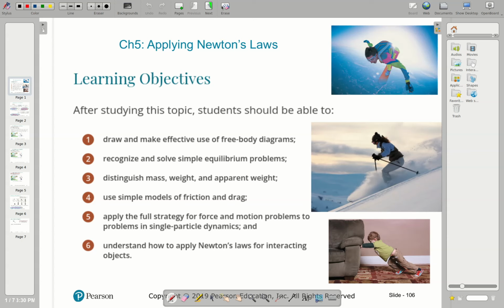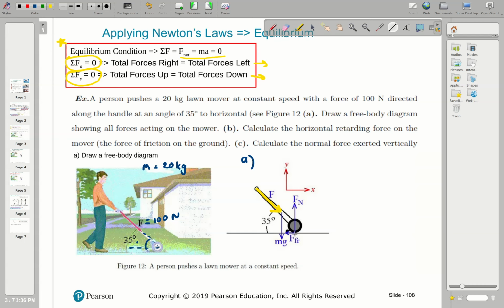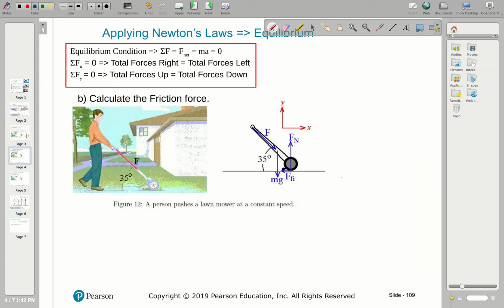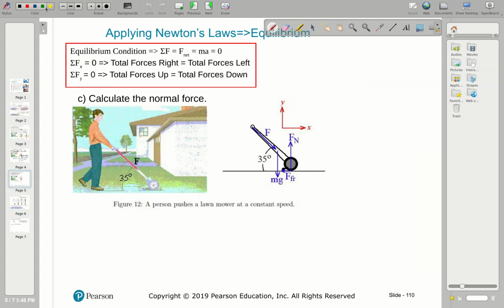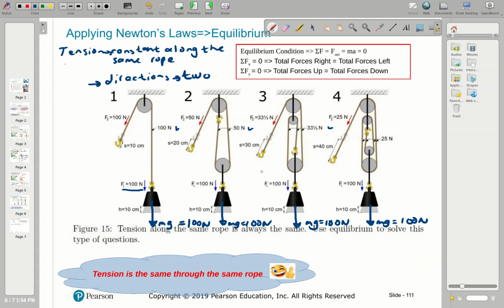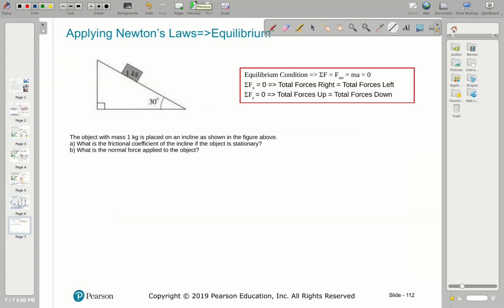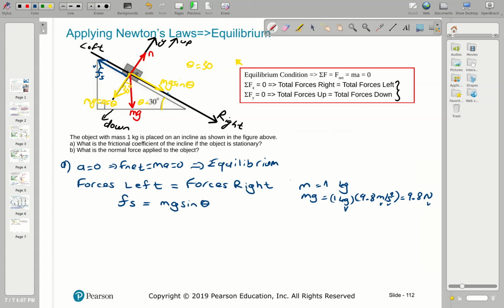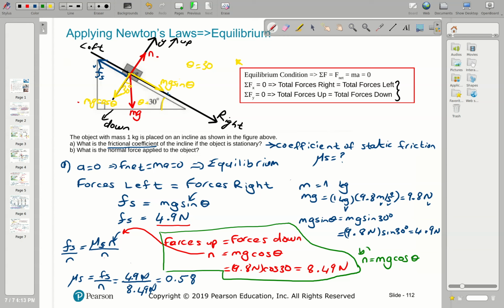Lecture7 Applications of Newtons Laws equilibrium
Equilibrium questions solved applying newton's laws.